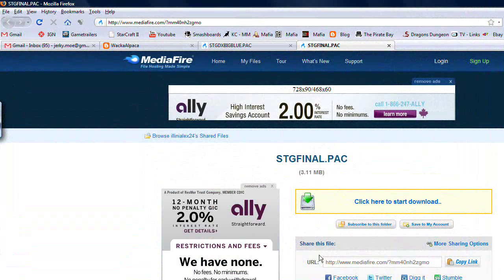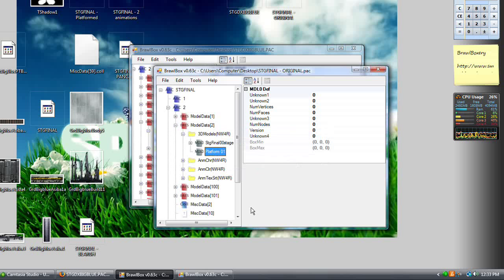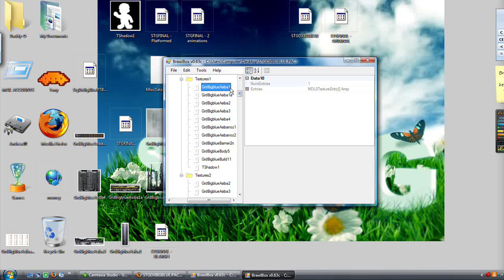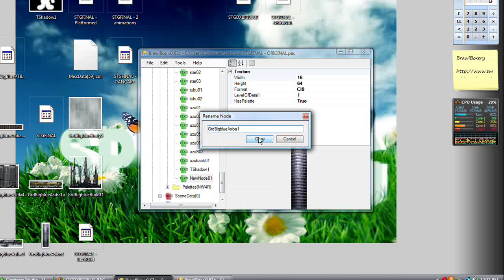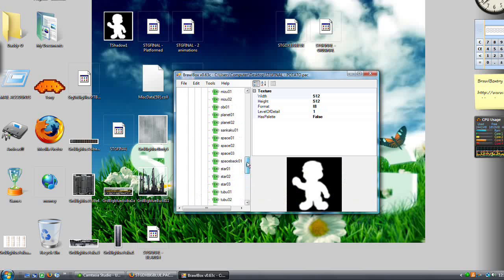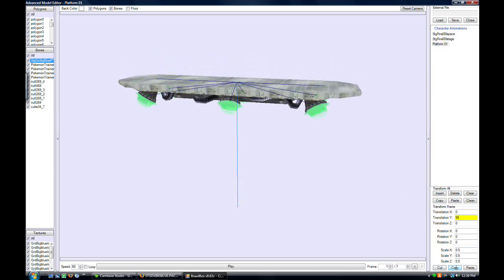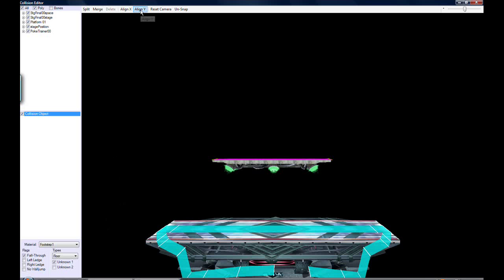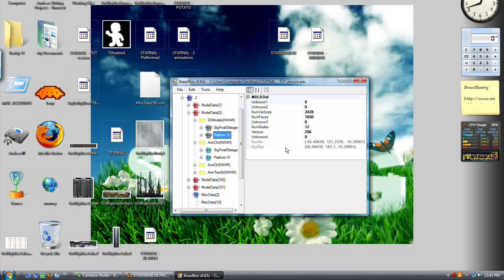Brawlbox Tutorial - Creating Stages From Elements Of Other Stages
With this video, we learn how to properly import models from other stages onto a stage.
When I finished the video, it was over 14 minutes long (4 mins longer than youtube max) so I had to cut it down, as such, a "Mini" textorial is below to fill in any questions.

1) - You CAN import as many models as you want, dont hold back!
2) - We used FD as a base so we are garunteed it will work, you CAN replace EVERY model in there, including the stage itself, the background, etc.
3) - If you are putting the SAME model in a stage multiple times (Ex//: two platforms), you need to RENAME the bone that applies to it, so the ANIMATION DATA is specific.
If one bone has 2 animations tied to it at any given time, brawl crashes.
If 2 bones are affected by ONE animation, brawl crashes.
Avoid the above two examples by renaming the bones.

A huge thank you to Mewtwo2000 for helping me along the way, Thank You!